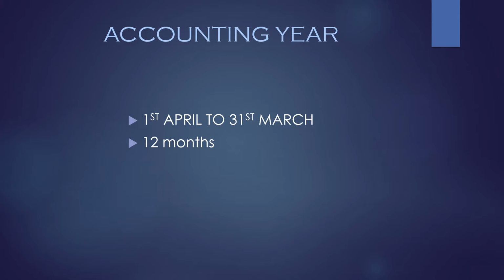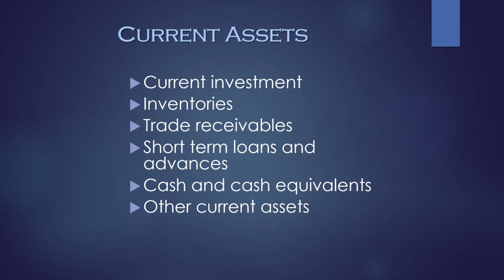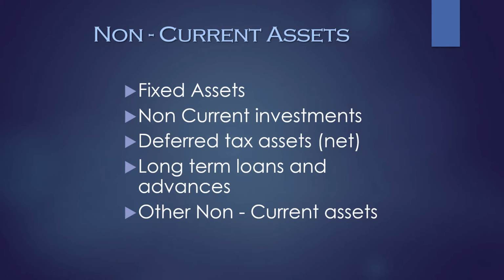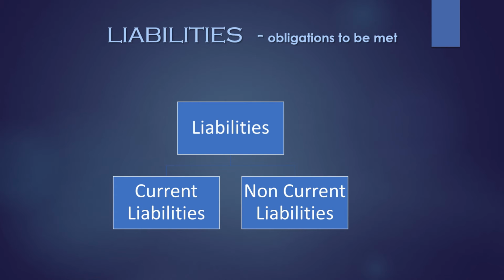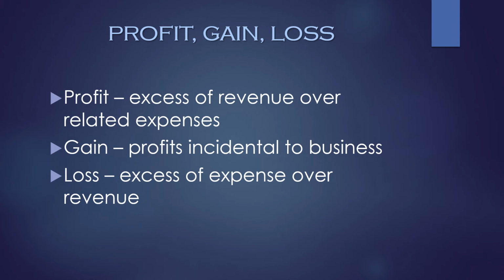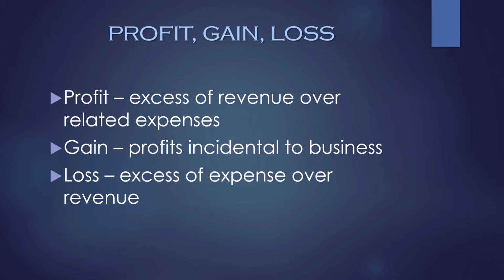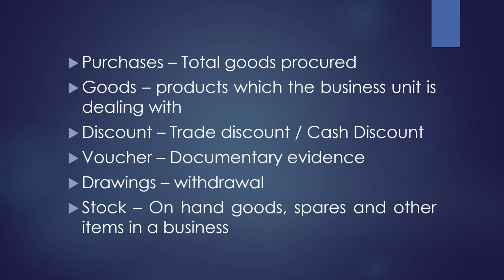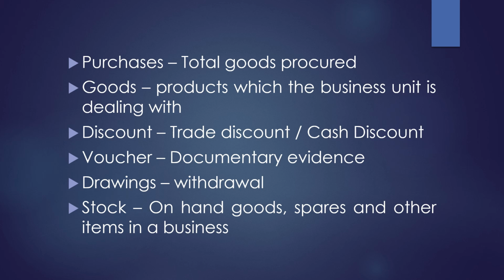Basic Accounting Terms | Class 11| Accounting Basics - CA/CMA Foundation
Hey!